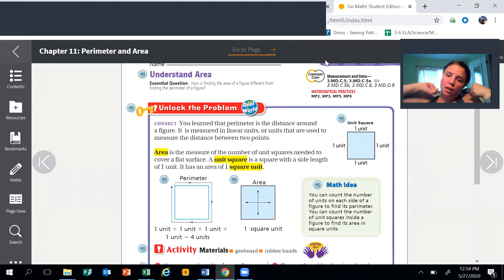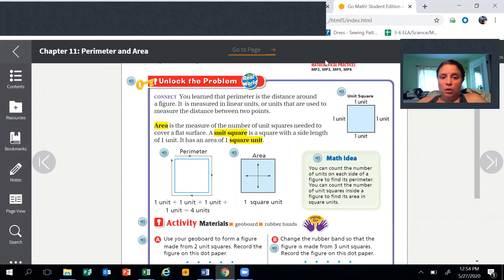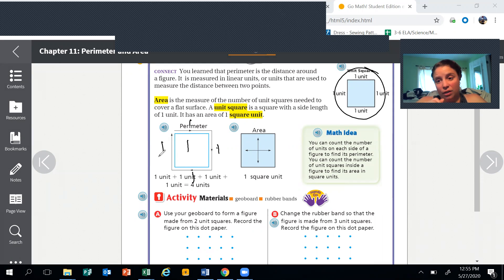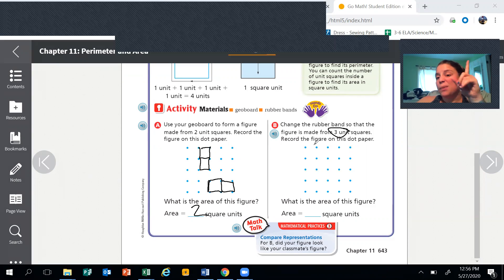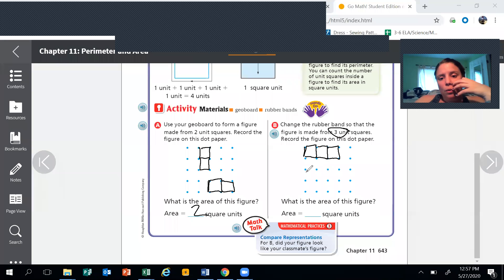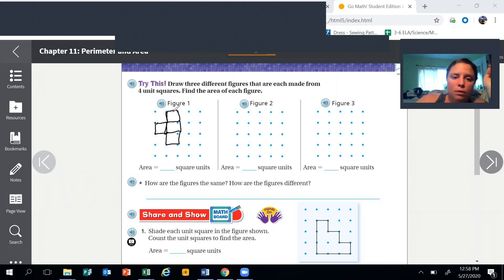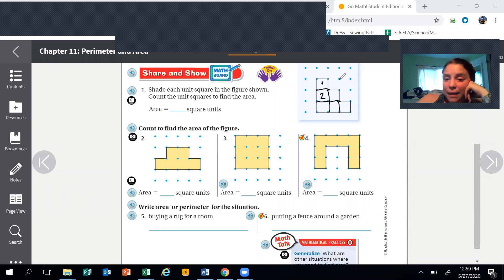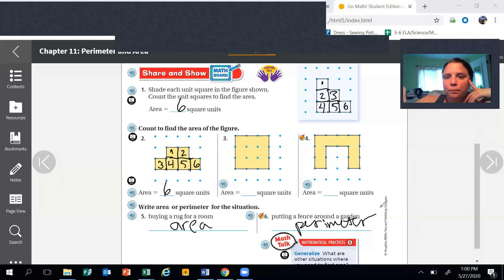Go! Math pages 643 & 644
HMH Math, third grade, area